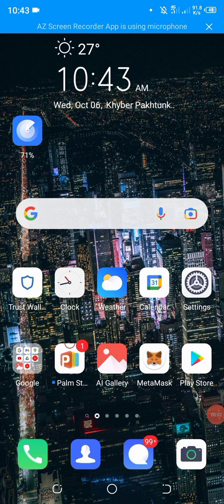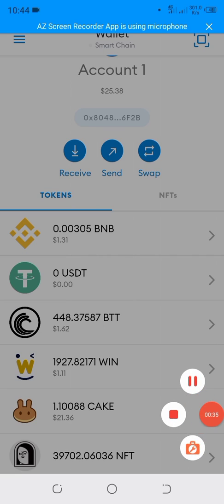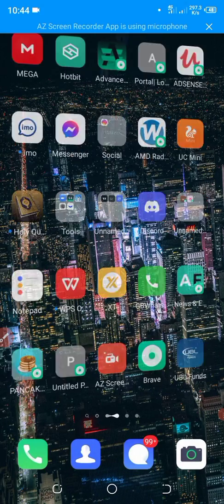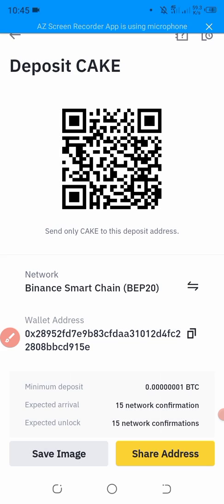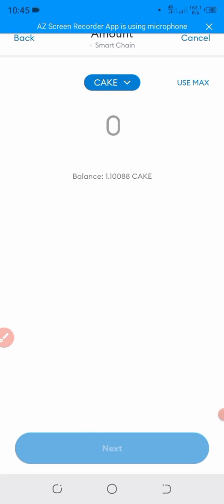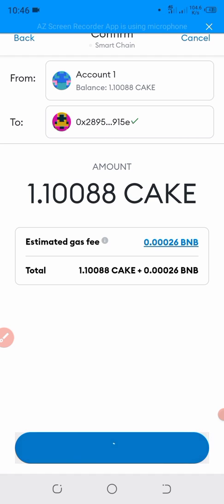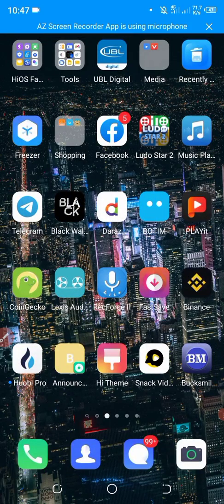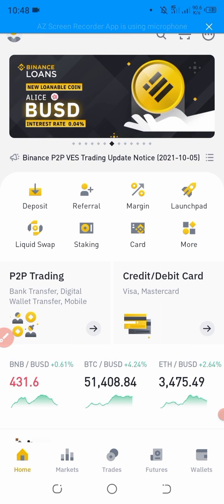How to Withdraw Cake From Metamask Wallet to Binance Exchange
Withdraw from metamask.
How to withdraw from metamask wallet.
Withdraw Cake From Metamask.
Deposit Cake From Metamask Wallet to Binance Exchange.
Transfer Cake From Metamask Wallet to Binance Exchange.
Transfer Cake to Binance.
Deposit Cake into Binance Exchange.
withdraw from metamask wallet to Binance.
Withdraw Cake to Binance.

How to send cake to metamask wallet from Binance Exchange

👍Like the video share with the friends
🔔Press the bill icon for the New notification of video
⤵️ comment blow if you have any question